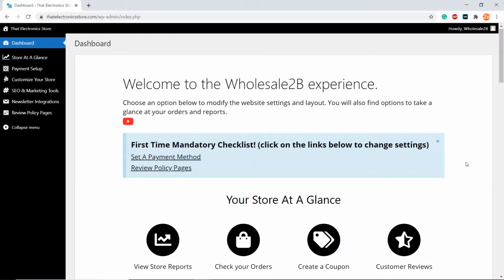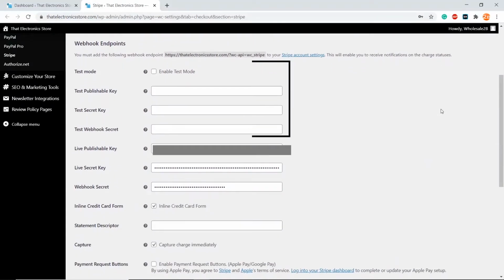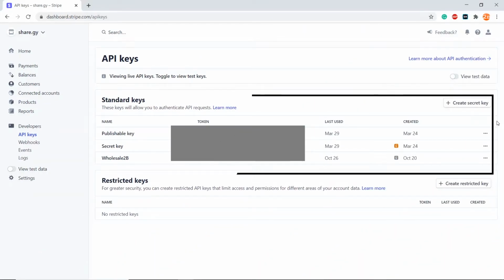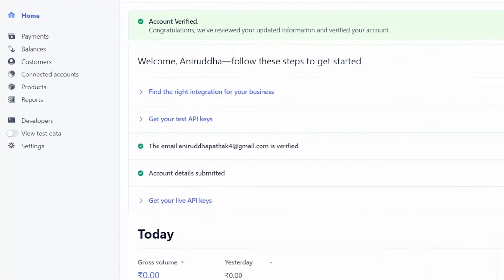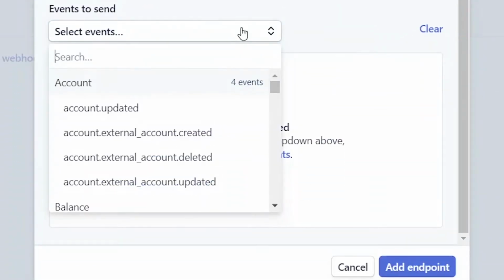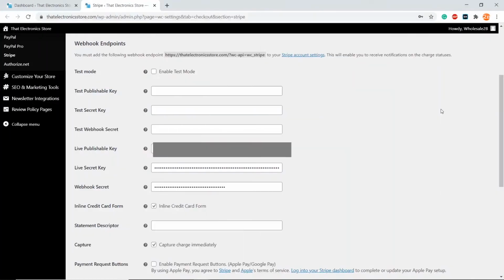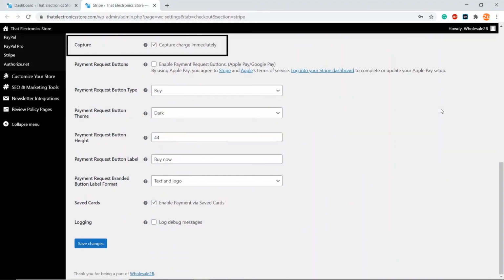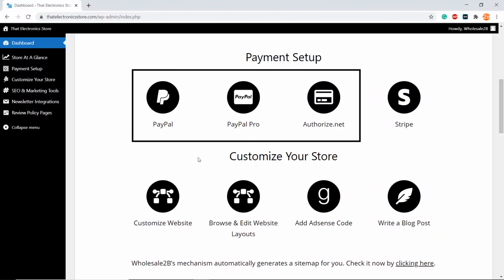How To Setup Stripe As a Payment Method On Your Premium Dropshipping Website | Wholesale2b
Description for Webhook Endpoint: This webhook is for connecting my Wholesale2B website with my Stripe account.

With these simple steps, you can start making profit:
1) Choose a plan
2) Create your list by adding products from our one million products provided
3) Start selling on your website/store